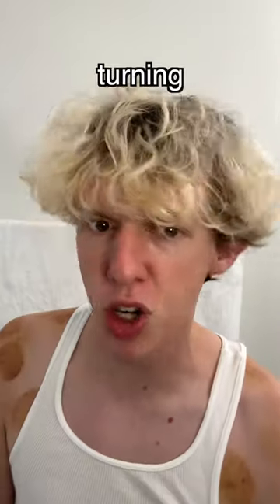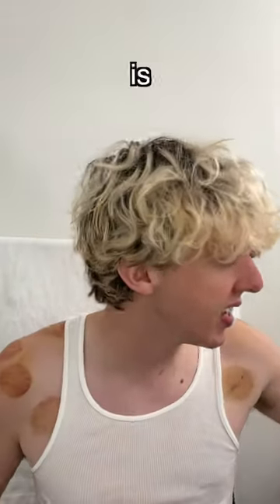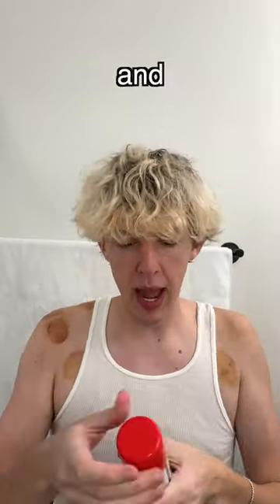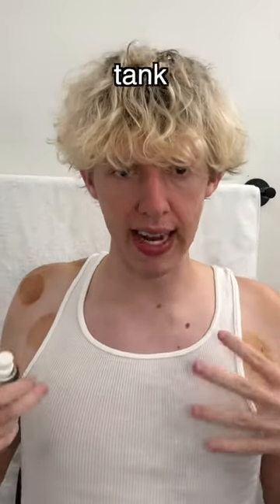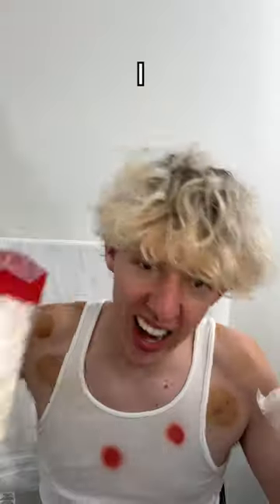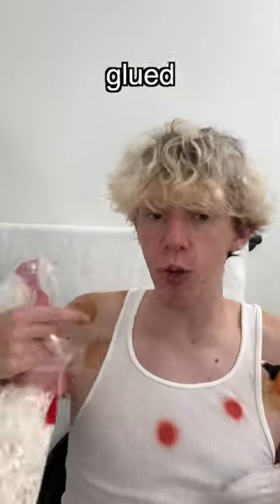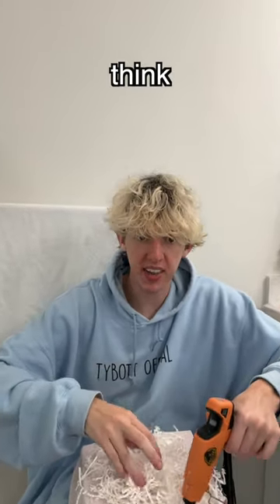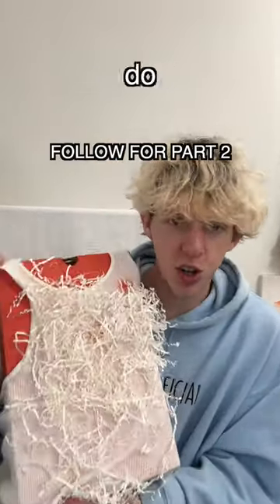TURNING INTO PIZZA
pizza costume funny